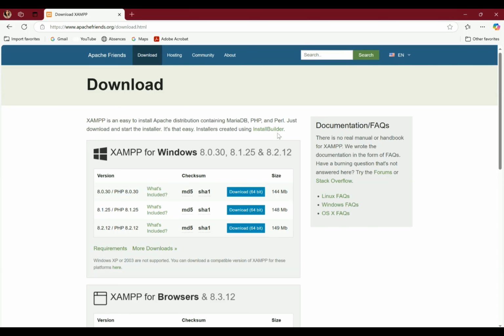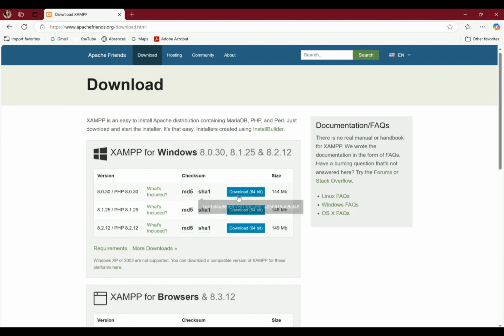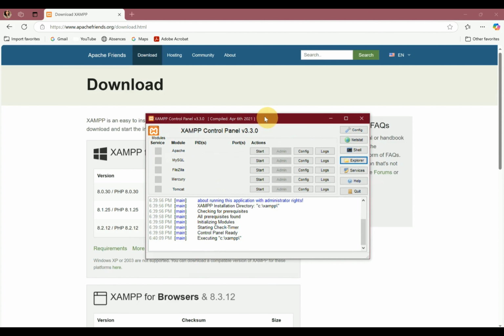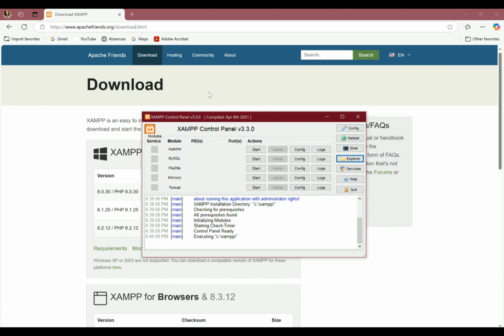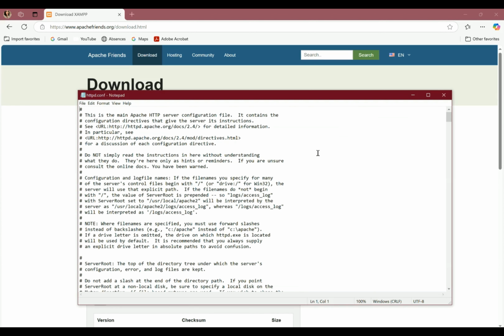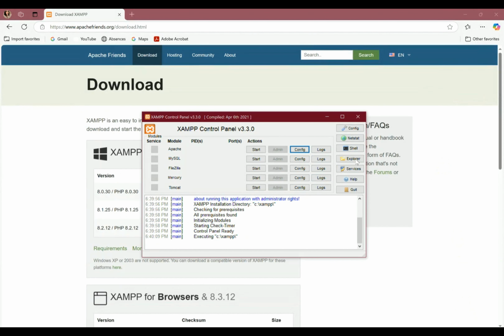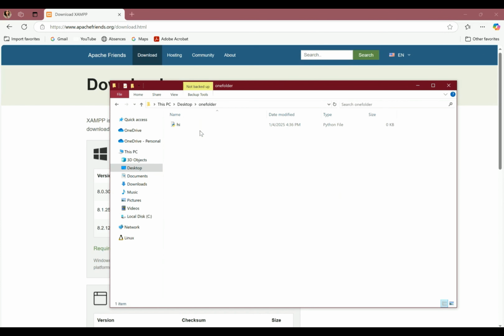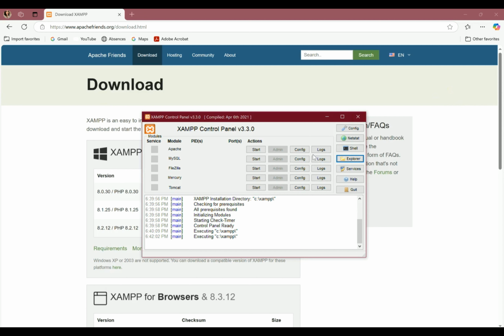How to Fix Localhost HTTP Error '404 Resource Not Found' In XAMPP Apache Server | Full Tutorial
Fix the “localhost HTTP error 404 – resource not found” issue in XAMPP Apache Server with step-by-step instructions designed to make troubleshooting quick and effective. This tutorial explains every detail of diagnosing the problem, adjusting configurations, and getting your local server back online without errors.

Leave a comment suggesting other XAMPP, Apache, or localhost issues you’d like to see covered—we love creating content inspired by your ideas!